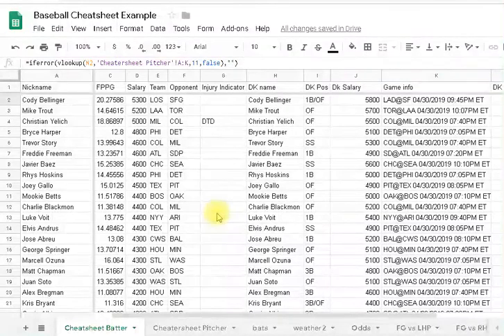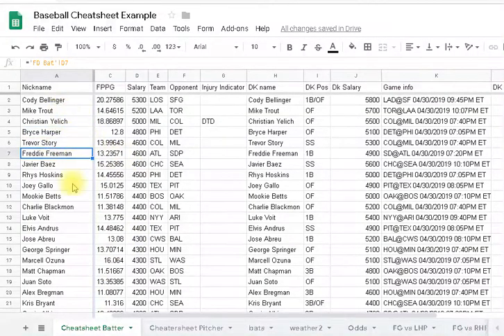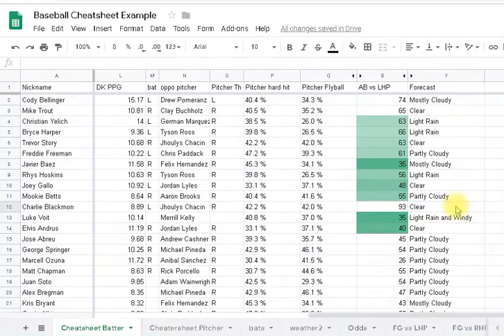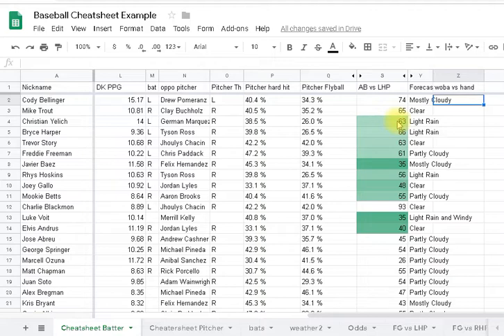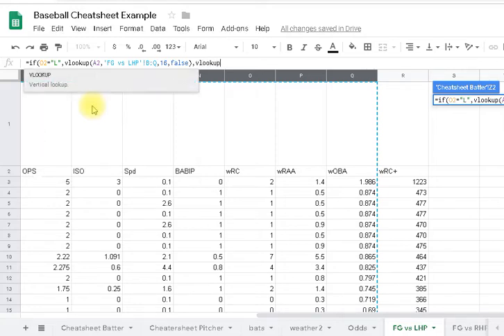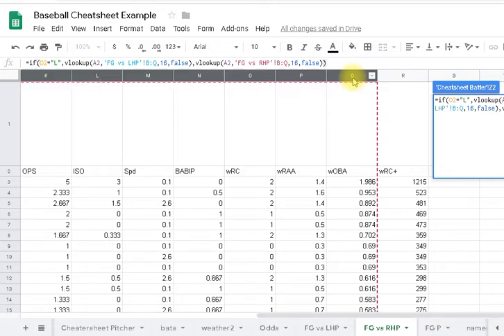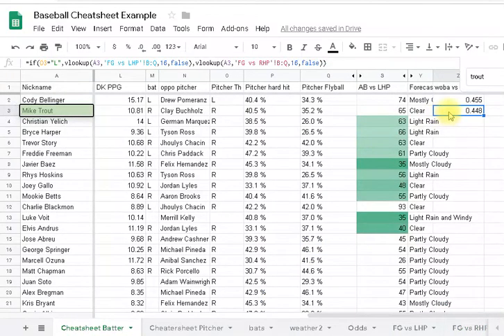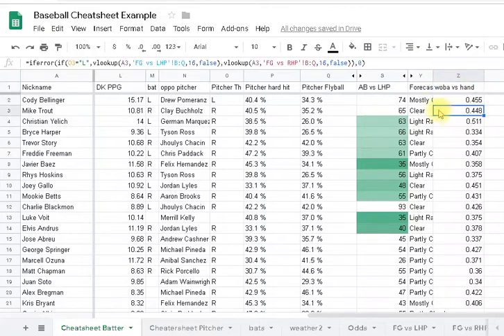How to pull in the correct handedness into your Baseball Cheatsheet Spreadsheet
In this video Ishow how to pull the correct hand for your baseball cheatsheet.  If you want to pull pitcher stats against lefties and righties but dont want to show both on your cheatsheet, this video will show you how to just pull the correct one.

Check out our video course teaching you all the step to create a self updating baseball cheatsheet:

If you want to learn more about using spreadsheets for DFS, we offer a 6 hour video course to completely dive into learning spreadsheets to decrease your research time and make better lineups faster.  Learn how to back test gamelogs, build bulk lineups, perform advanced data analysis on DFS data and create your own projections and more.